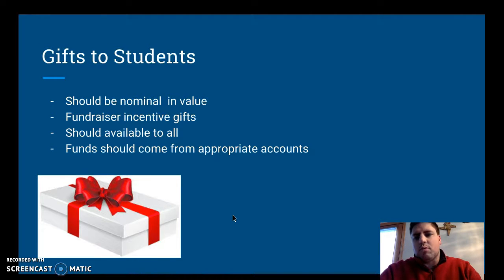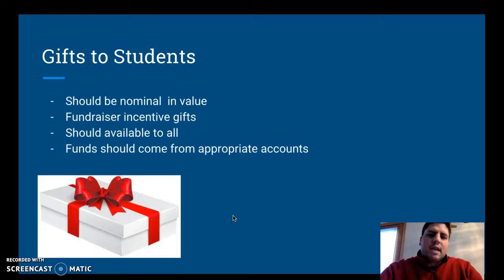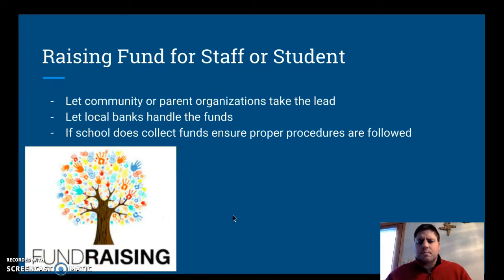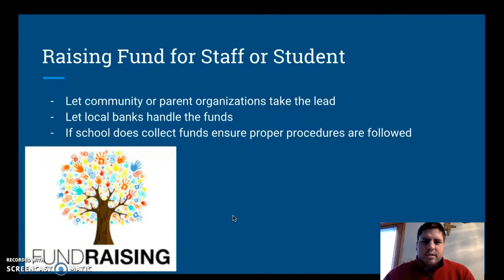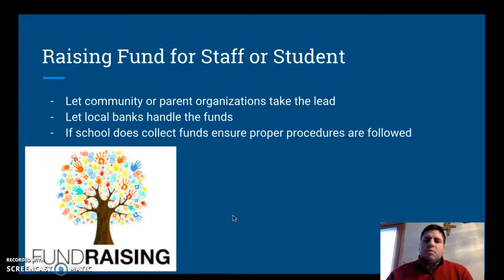Module 11 EDL 854